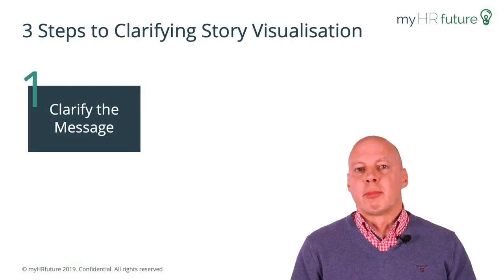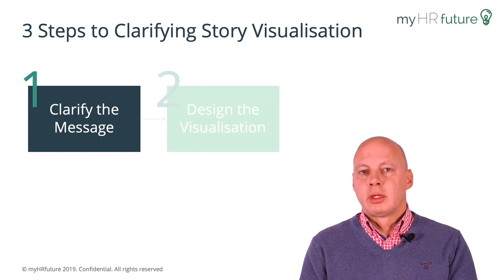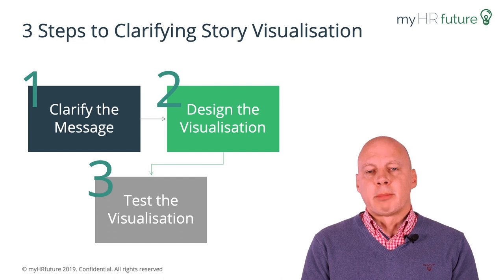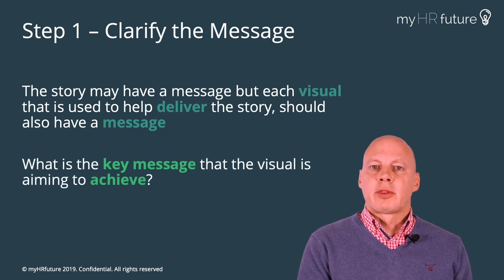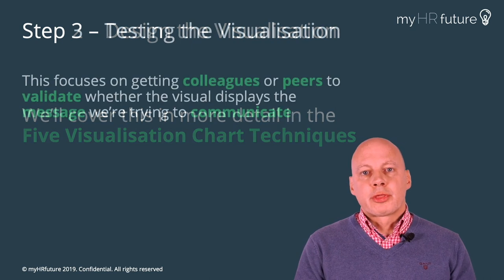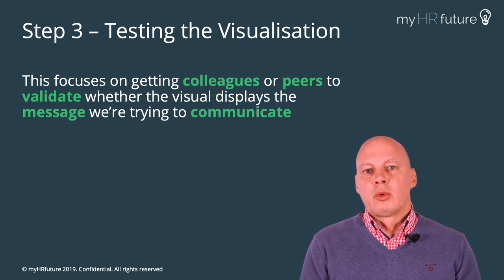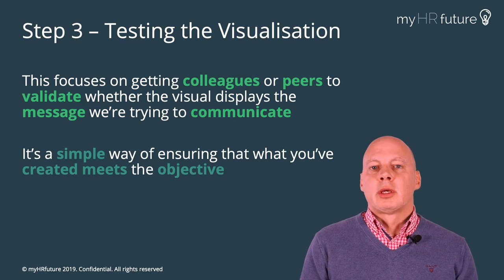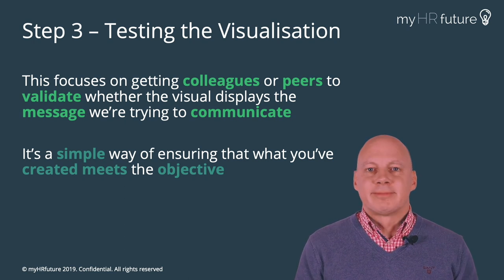HOW TO ENSURE GREAT STORYTELLING THROUGH DATA VISUALISATION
Edition 22 with Jonathan Ferrar where he shares 3 tips on how to clarify your data visualisation for storytelling in your people analytics projects. This content comes from the myHRfuture Academy online training course called "How to Use Storytelling for People Analytics" - go to learn more and to sign up.

For more great content on the future of HR, check out the myHRfuture Academy, it is the leading destination for HR professionals looking for online courses that focus on the future of the HR profession. Our course content is designed by leading HR professionals that are innovators and experts in their fields. They regularly run workshops or present at industry conferences and come from some of the world’s largest companies. We know that you're busy and that in-person training or conferences can be expensive and time-consuming, that's why we've created bite-sized training courses that are broken into short video clips and are designed for you to get incredible insights at the pace that you want, so you can learn wherever and whenever you want.